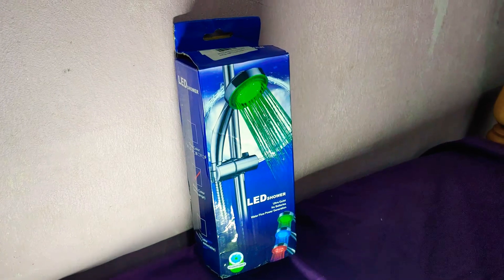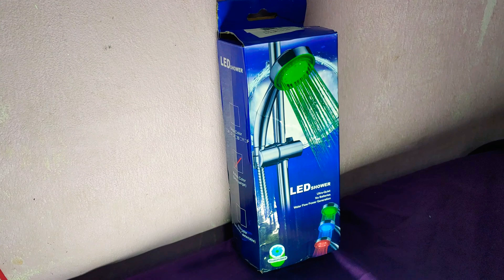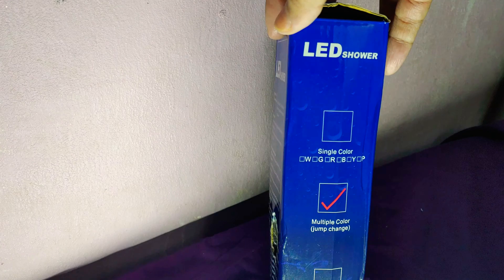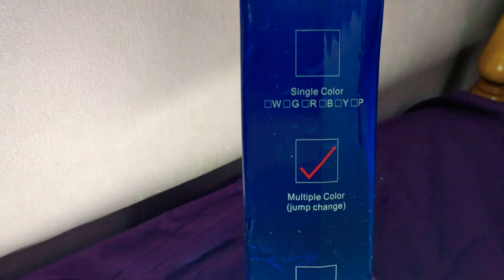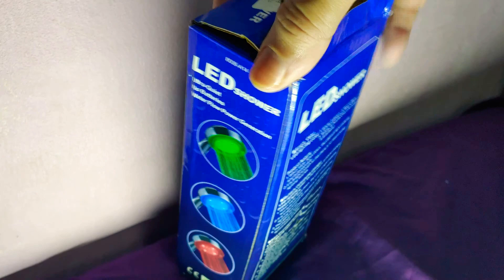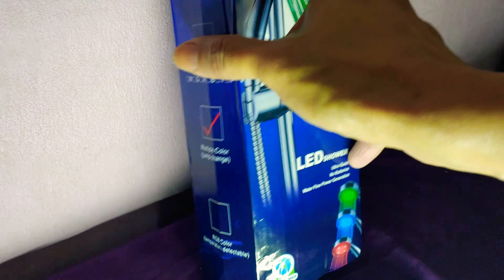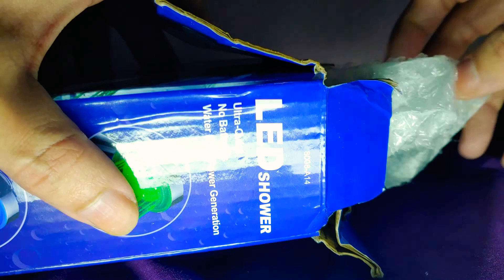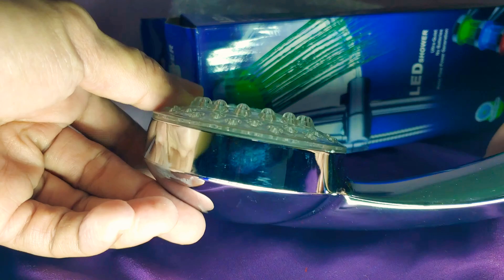[4K] 7 COLOUR HYDROPOWER LED SHOWER HEAD DIOR4KUNBOXING 04092021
Dior DiorKpop.
Instagram.com/maisondornetwork
Youtube.com/maisondornetwork
YouTube.com/dorentertainment